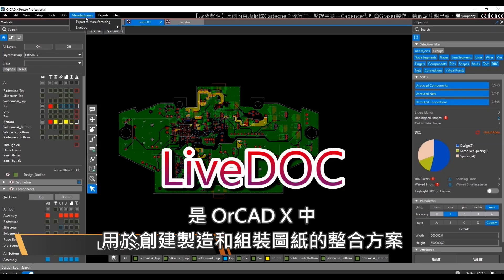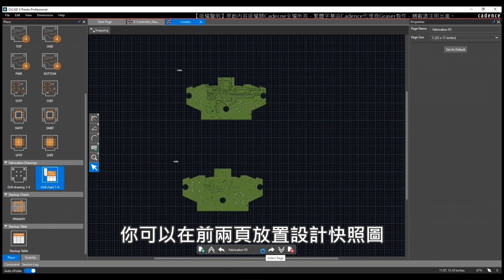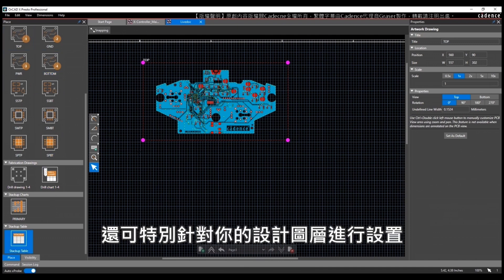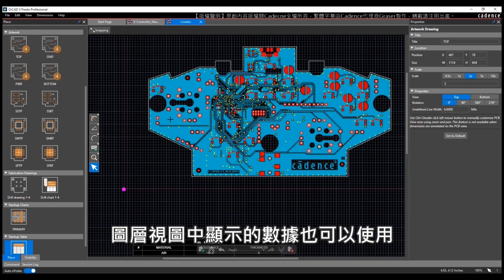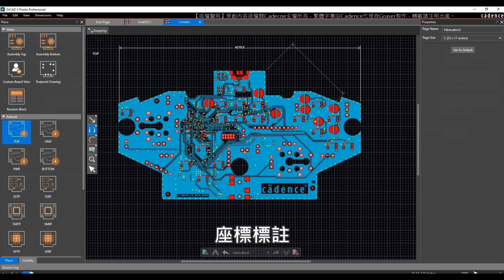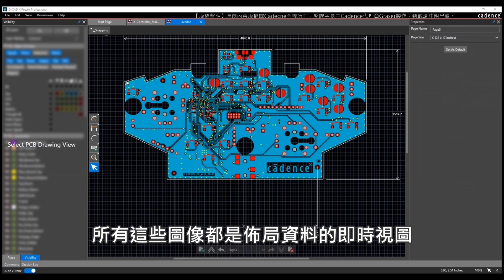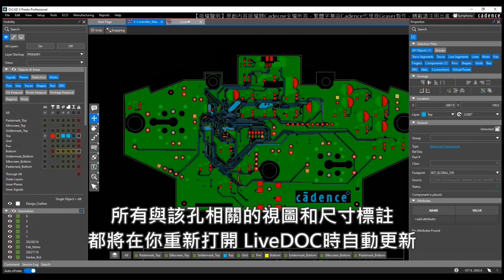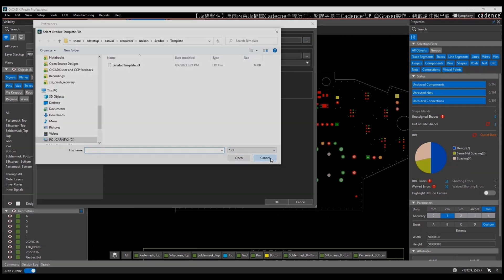OrCAD X Presto 快手操作 I LiveDOC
LiveDOC 是OrCAD X中用於創建製造和組裝圖紙的整合方案。
本影片將帶你快速了解何為LiveDOC以及其功能特性。

本影片可能錄製於產品使用者介面更新之前，也可能基於更早版本錄製；影片中的概念和工作流程仍適用於產品當前最新版本。